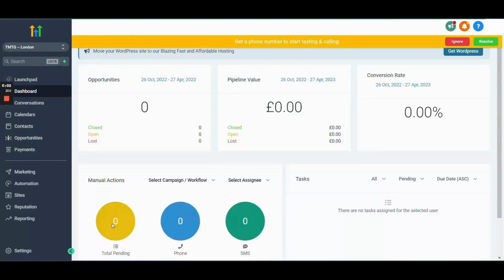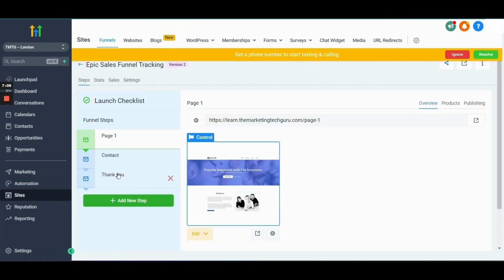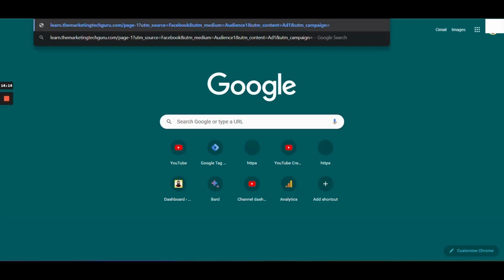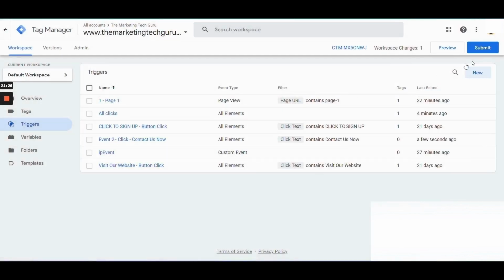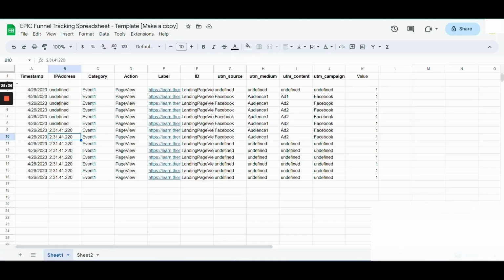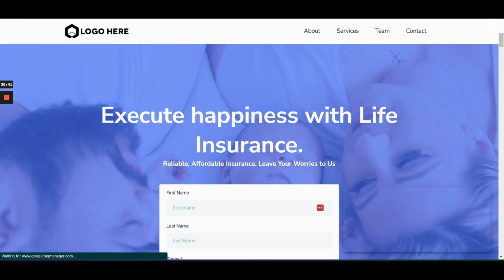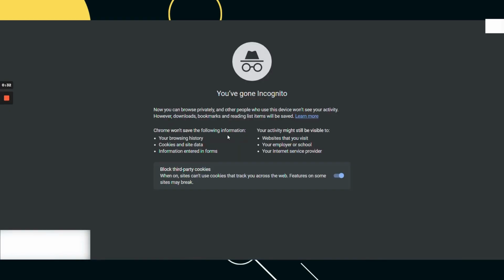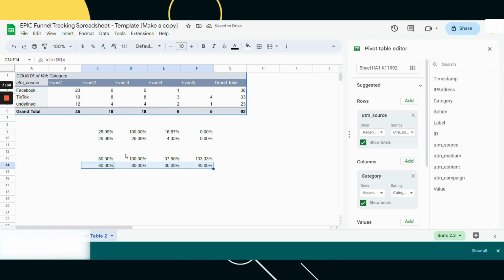FREE Epic Sales Funnel Tracking... With GTM & Google Sheets 🤓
In this video, I'm showing you how to build Epic Sales Funnel Tracking with Google Tag Manager (GTM) & Google Sheets... FOR FREE! If you want to track where people are dropping off your funnel without all the fancy expensive software like Wicked Reports & Hyros, this video is for you.

If you're looking for the "Sales funnel explained" and how to track each stage...

This video shows you how to set up the main steps of sales funnel analysis and customer journey.

If you're looking for inexpensive ways to track your sales funnel or marketing funnel for you lead generation efforts, then give this video a watch and let's set up EPIC funnel tracking FOR FREE using GTM & Google Sheets.

✅ If you need help with your Marketing Tech Setup, let's have a chat